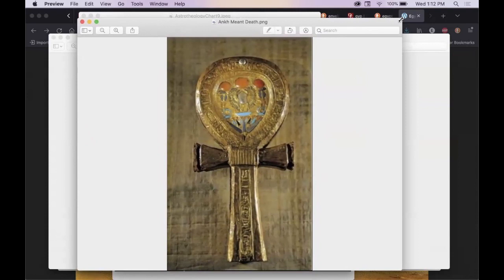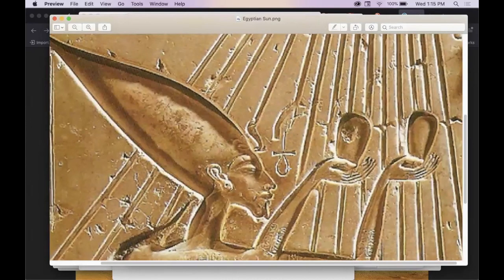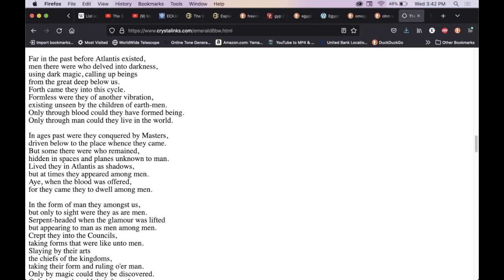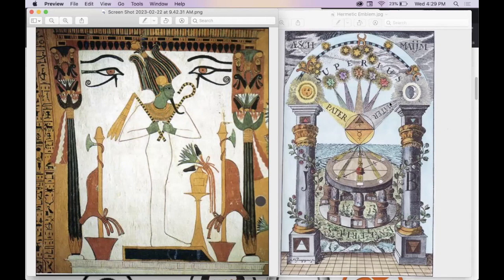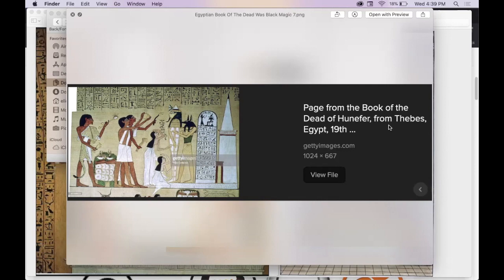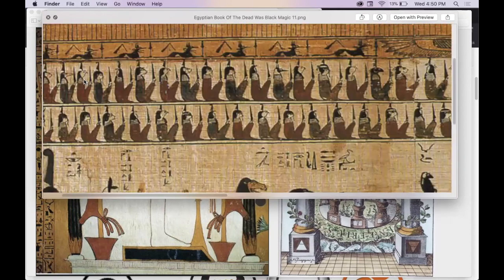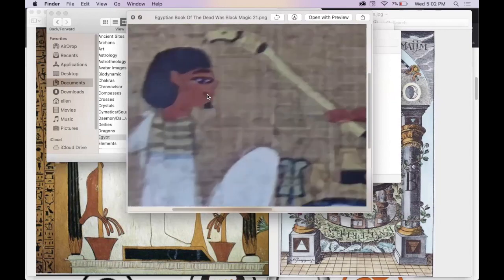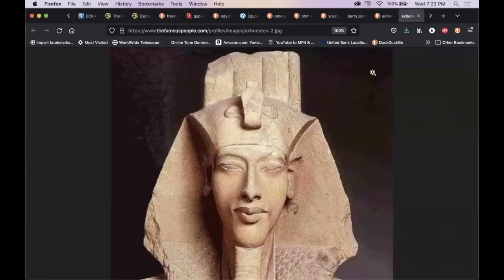Egypt: The Land Of Thieves and Swindlers | February 22, 2023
Down the rabbit hole and into the land of Thieves... Guess who has been running the world up to this point? Quite possibly the descendants of the Pharaohs - AKA the false god-kings whom usurped our world and placed themselves on high to rule over us. Welcome to the world of symbology, which begins with alchemy and the symbols that were used in creation of magical arts.

THEY ARE PART OF THE DECEPTION UPON THE EARTH. BRICS PAY IS GAINING GROUND AS A DECENTRALIZED MONEY SYSTEM AND I WILL BE LOOKING FURTHER INTO ASSET BACKED CURRENCY THEY PROVIDE FOR THE BENEFIT OF ALL, WHICH MEANS IT IS OF THE LIGHT!